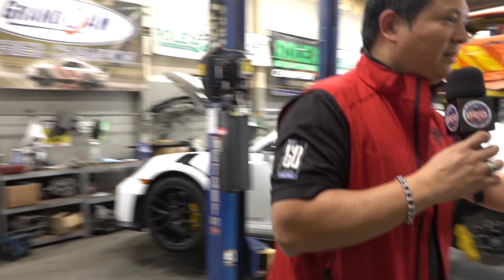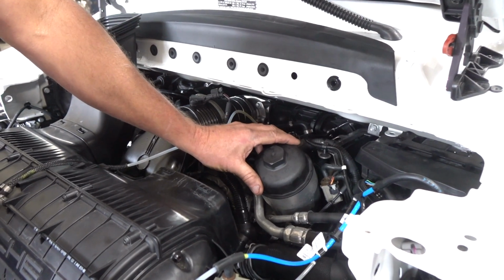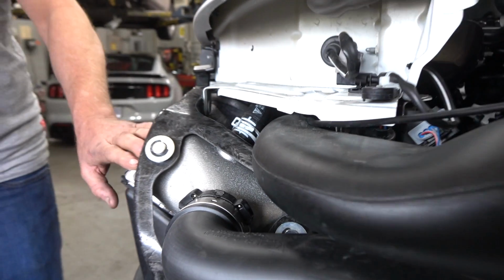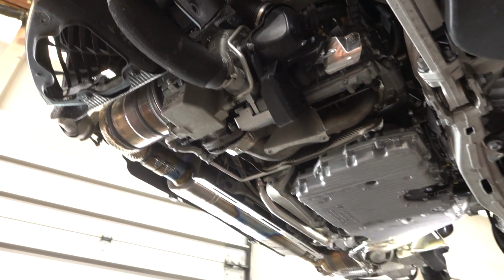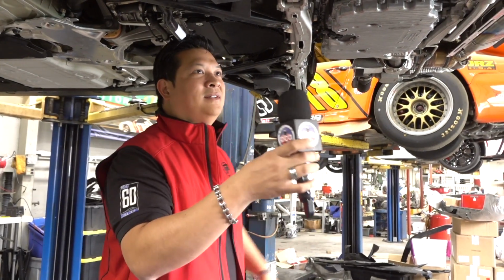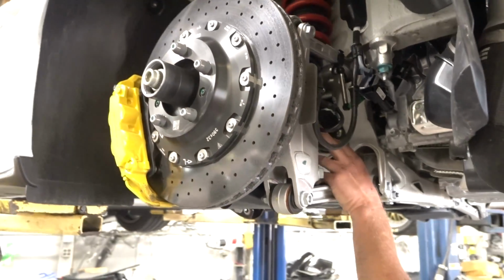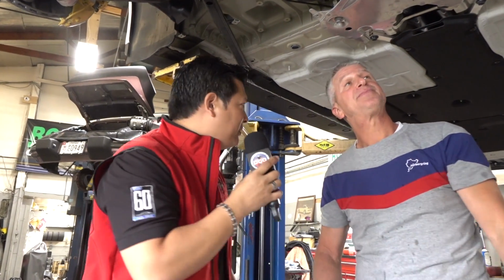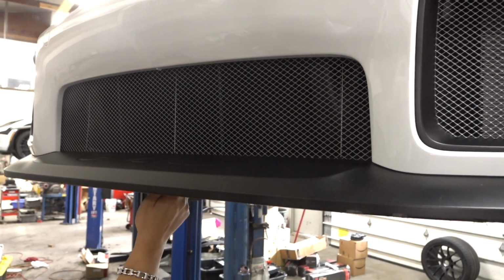PCA Spotlight: 2018 Porsche 911 GT2 RS technical analysis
The Porsche 911 GT2 RS is a fascinating car, one that’s clearly related to lesser 911s yet costs three times as much as a base Carrera and set a Nürburgring production car lap record. Porsche is no stranger to ultra-high-performance track machines, but as you’ll see in this video, TPC Racing Owner Mike Levitas shows us how the GT2 RS is special.

This video was shot a few weeks ago, so with the introduction of the GT2 RS Clubsport last week at the Los Angeles Auto Show now behind us, some of the special motorsport parts used in the road car make more sense — especially if it was envisioned as a homologation special of sorts.

Watch the video above for a brief technical analysis of the GT2 RS.